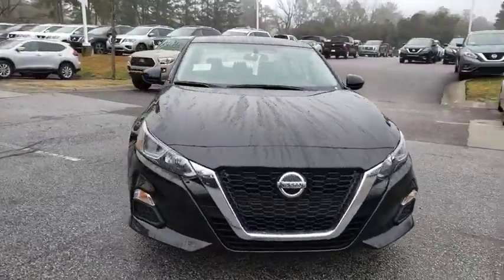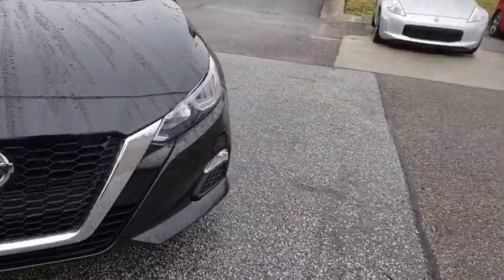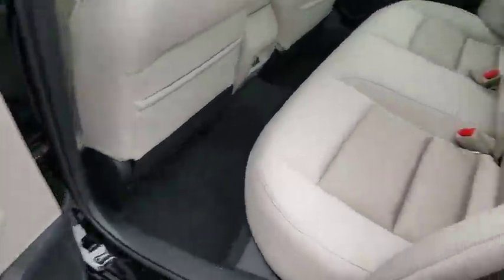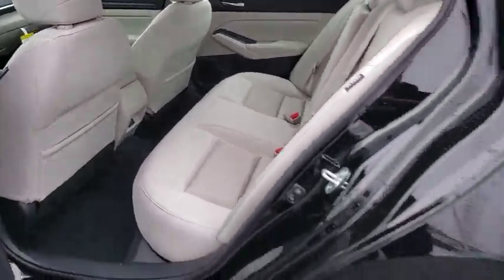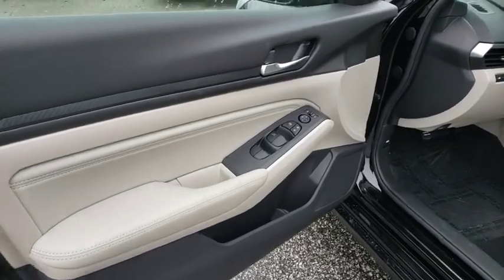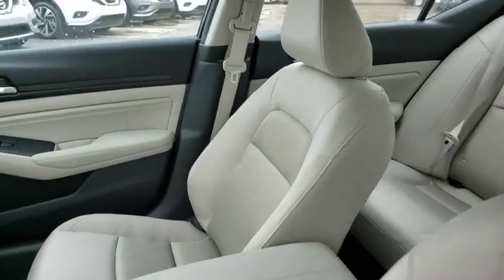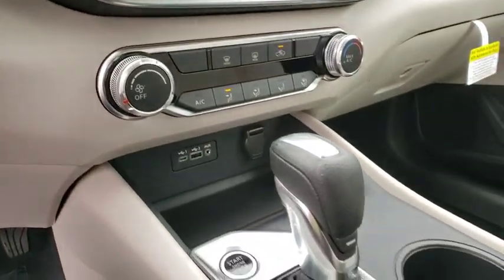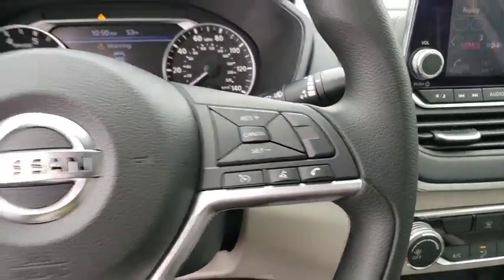2019 Nissan Altima Augusta, Martinez, Evans, Grovetown, Aiken, North Augusta, GA C171532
Super Black N 2019 Nissan Altima availabl in Martinez, Georgia at Miracle Nissan of Augusta. Servicing the Augusta, Martinez, Evans, Grovetown, Aiken, North Augusta, GA area.

Super Black 2019 Nissan Altima 2.5 S FWD CVT with Xtronic 2.5L 4-Cylinder 28/39 City/Highway MPGbrbrThe Miracle Advantage: This Vehicle qualifies for Complimentary 10 YEAR 250,000 MILE LIMITED POWER TRAIN WARRANTY. HUGE VALUE! See Dealer for Details. Price includes: $500 - Nissan Customer Cash - 2019 Altima SER. Exp. 04/01/2019, $1,500 - Nissan Customer Cash - National. Exp. 04/01/2019
Wheels: 16 x 7 Steel w/Full Wheel Covers,Front Bucket Seats,Cloth Seat Trim,Radio: AM/FM Audio System,Body-Colored Splash Guards,Floor Mats & Trunk Mat,4-Wheel Disc Brakes,6 Speakers,Air Conditioning,Electronic Stability Control,Tachometer,ABS brakes,Brake assist,Bumpers: body-color,Delay-off headlights,Driver door bin,Driver vanity mirror,Dual front impact airbags,Dual front side impact airbags,Four wheel independent suspension,Front anti-roll bar,Front reading lights,Fully automatic headlights,Illuminated entry,Knee airbag,Low tire pressure warning,Occupant sensing airbag,Outside temperature display,Overhead airbag,Overhead console,Panic alarm,Passenger door bin,Passenger vanity mirror,Power door mirrors,Power driver seat,Power steering,Power windows,Radio data system,Rear anti-roll bar,Rear reading lights,Rear seat center armrest,Rear side impact airbag,Rear window defroster,Remote keyless entry,Security system,Speed control,Speed-sensing steering,Split folding rear seat,Steering wheel mounted audio controls,Telescoping steering wheel,Tilt steering wheel,Traction control,Trip computer,Variably intermittent wipers,Front Center Armrest w/Storage,AM/FM radio: SiriusXM,Primary LCD size: 8.0